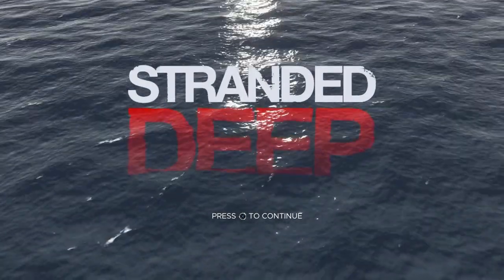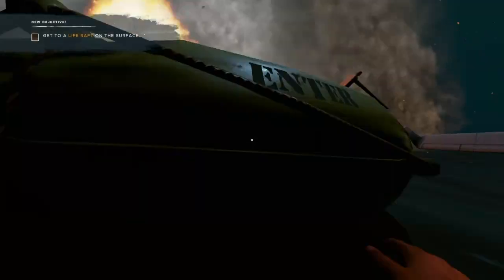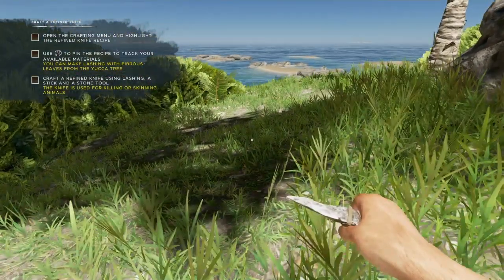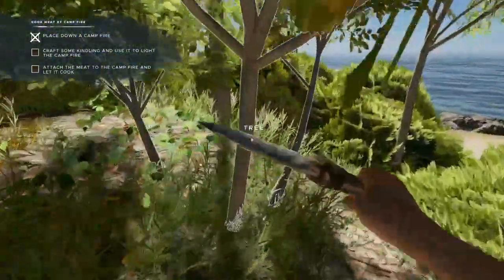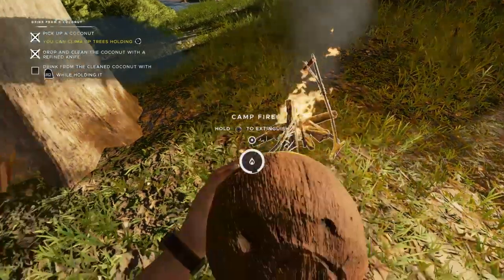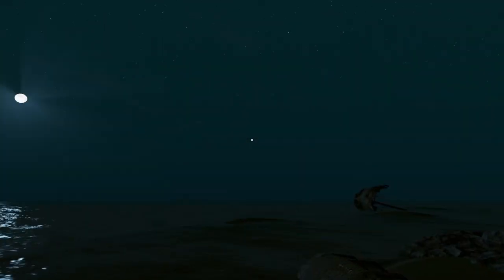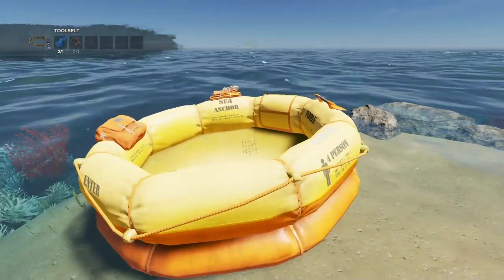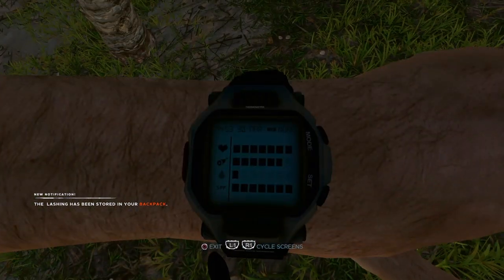Stranded Deep PS4 Gameplay #1 - THIS GAME IS INSANE (CONSOLE EDITION)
Stranded Deep has officially been released to consoles today and I have to decided to make a let’s play
If you guys enjoyed the video leave a like for more episodes.
Stay safe :)
B0t_Squad